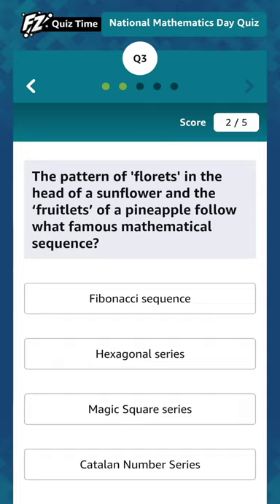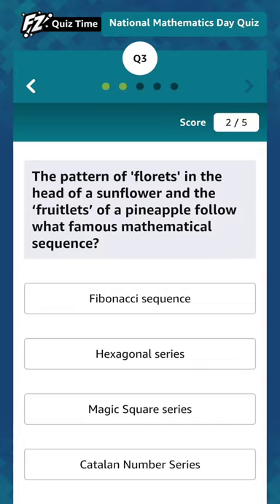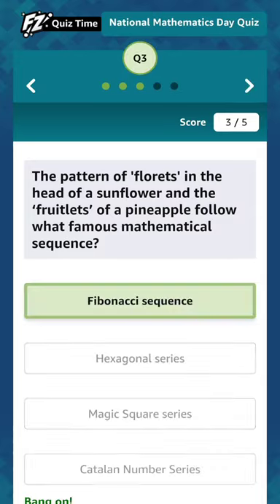The pattern of ' florets ' in the head of a sunflower and the ' fruitlets ' of a pineapple follow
Qu - The pattern of ' florets ' in the head of a sunflower and the ' fruitlets ' of a pineapple follow what famous mathematical sequence ?